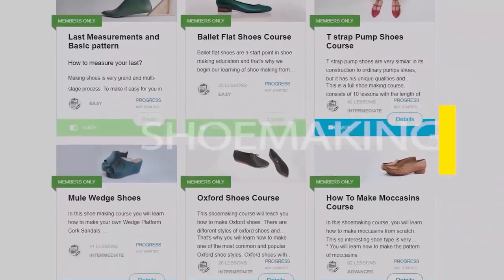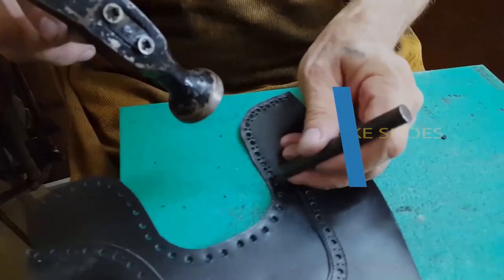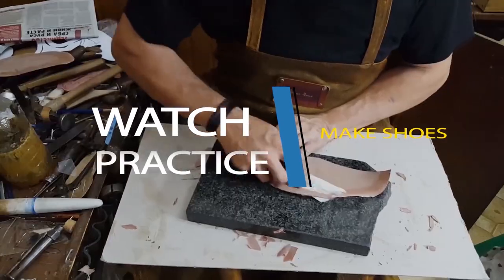My shoemaking plan & Beginners tutorials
I wanted to make a tutorial so you are a beginner in shoemaking, will know right away, where you need to start, what tools you need to have, what shoe model you need to make first, what to do if you have problematic feet.
That is my new series of shoemaking tutorials that I will share with you.